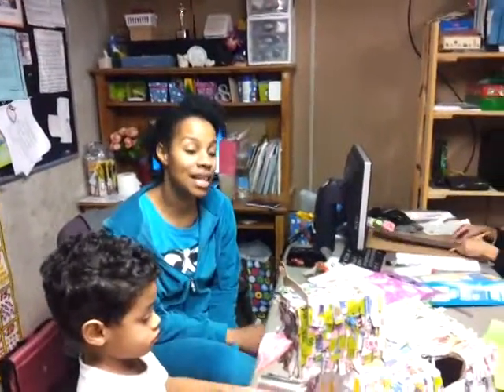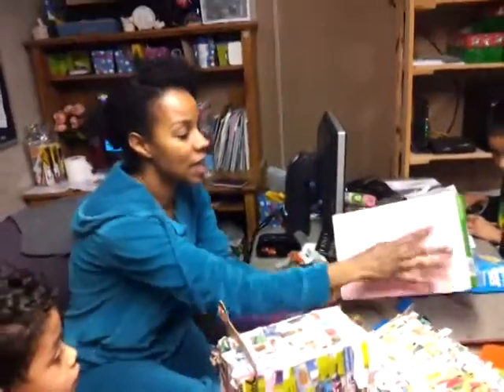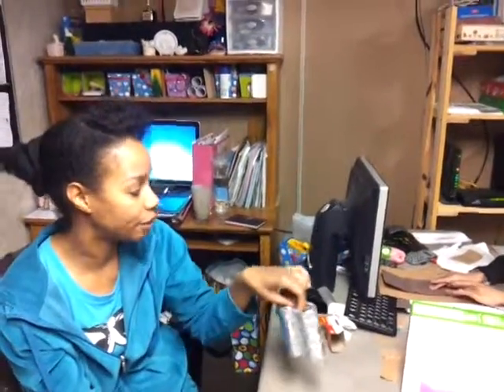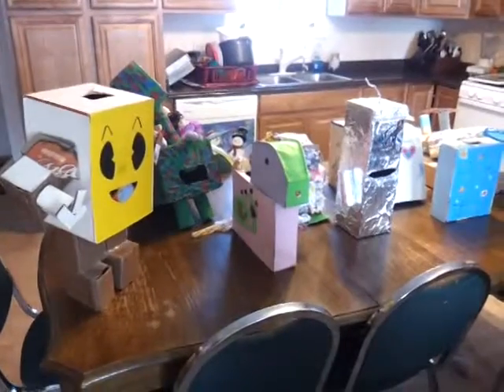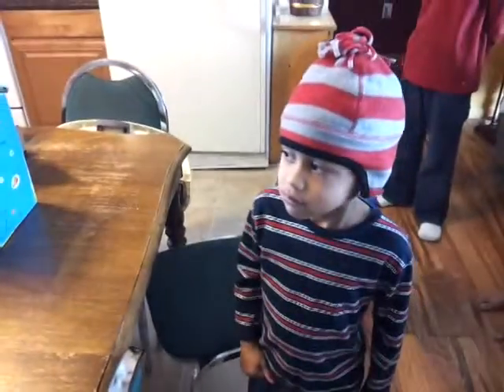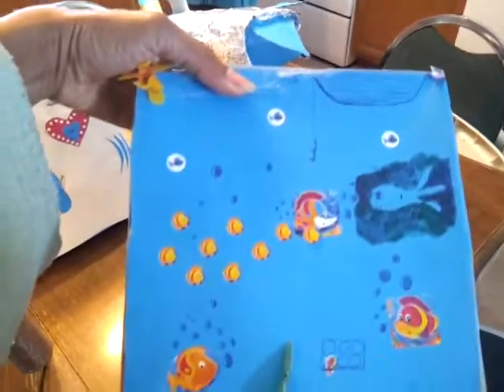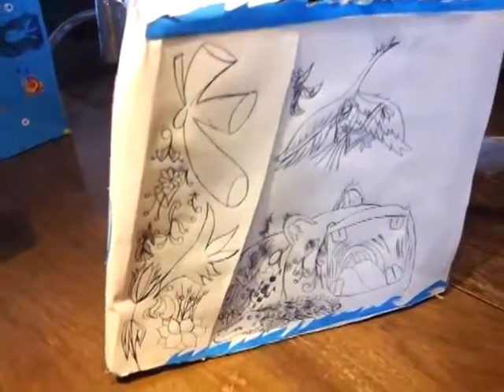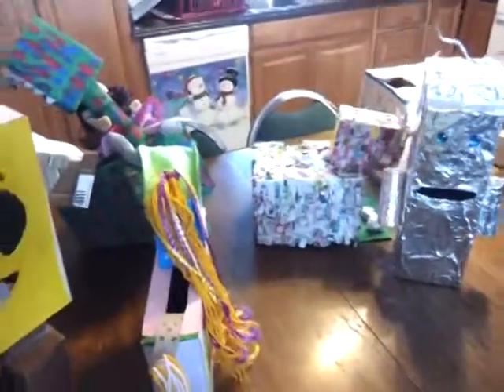Valentines Day Projects